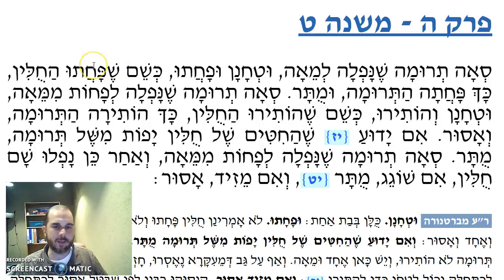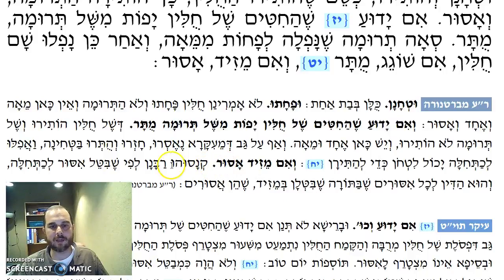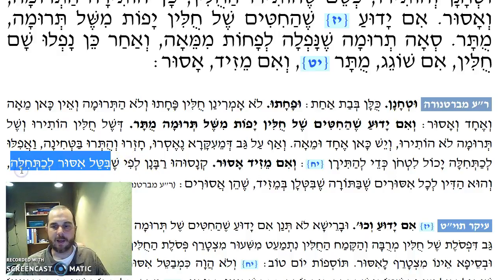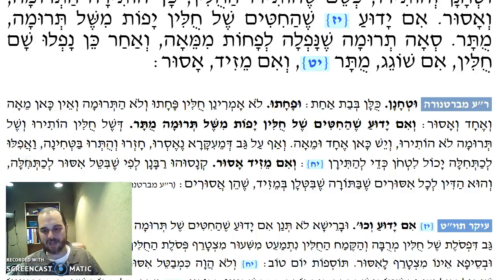Terumot Chapter 5 Mishnah 9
Can bittul be nullified by a change in the grain?